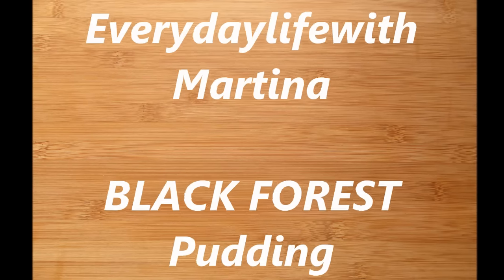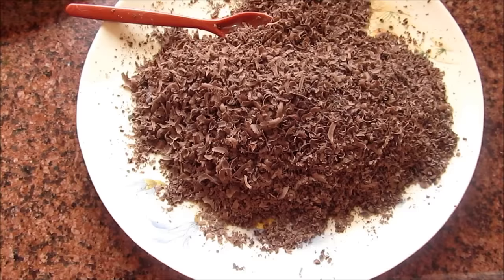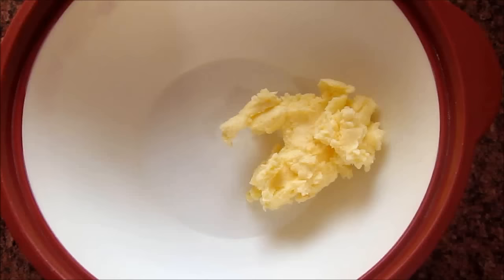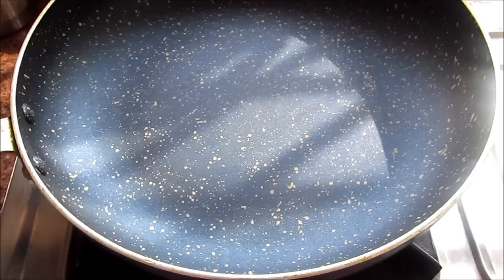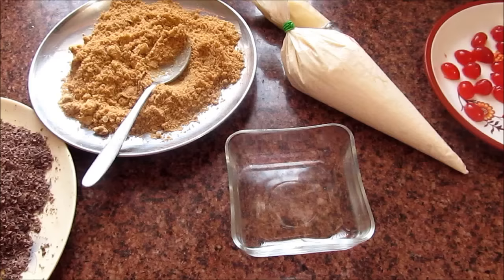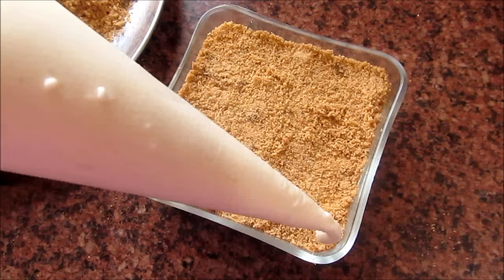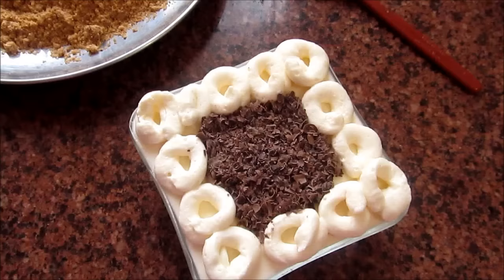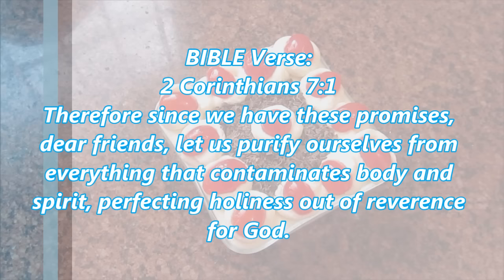15 Minutes Dessert | Birthday Special | Eggless & No Bake Black Forest Pudding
15 Minutes Dessert | Birthday Special | Eggless & No Bake Black Forest Pudding using Whole Wheat Flour.

5. Leftover Dal Recipe 2: Make the Best Snacks/Starters or Convert it into a Main Course Dish.

19. How to make Namkeen, Chakli, Sev, Pani Puris and Kachori using the same Dough / Namkeen in different shapes.

25. How to make 2 types of Indian Cottage Cheese or Paneer/